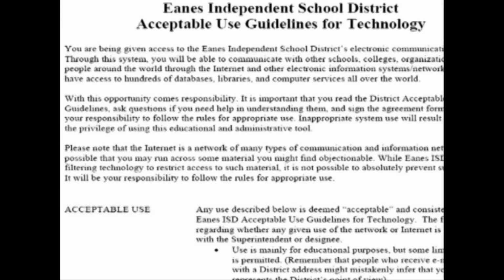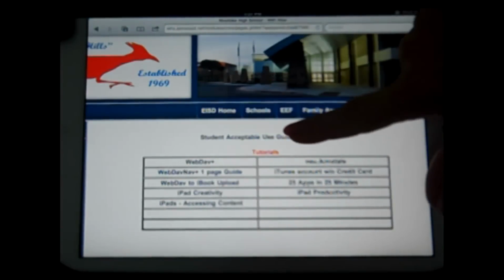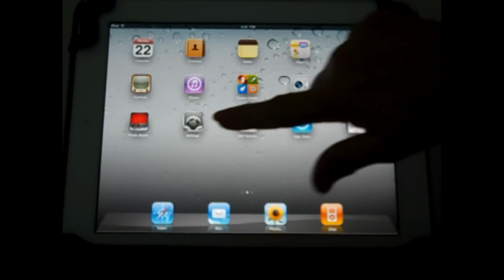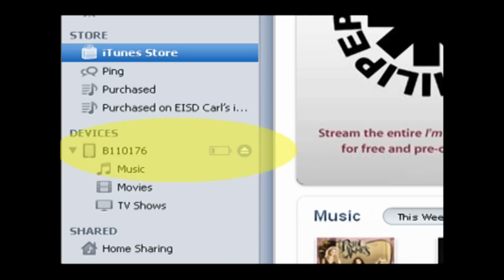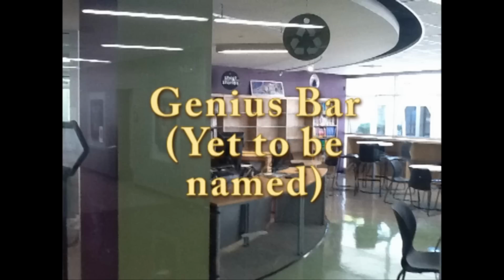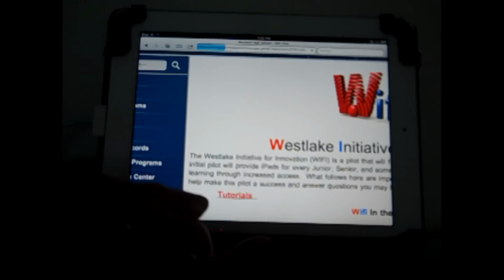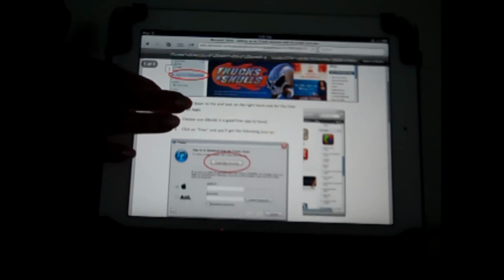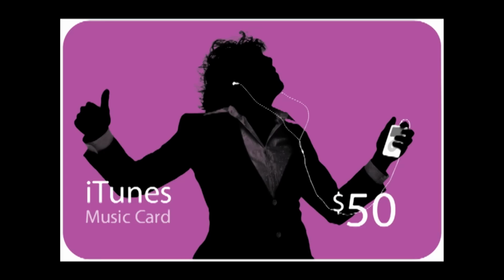iPad Student Orientation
This orientation is to be viewed by all students in the WIFI pilot
program.